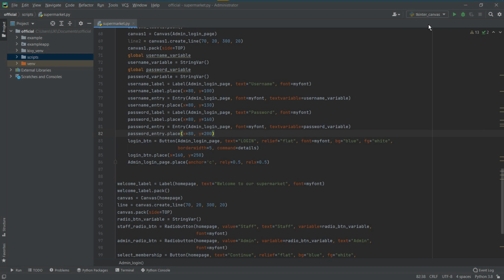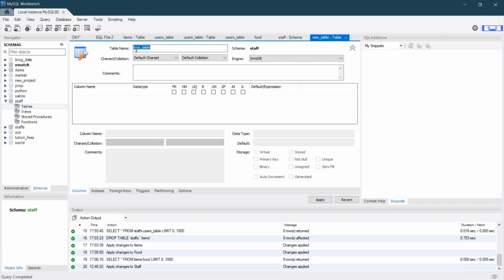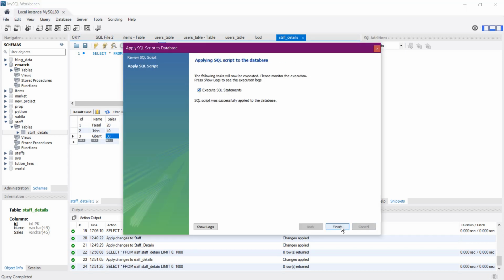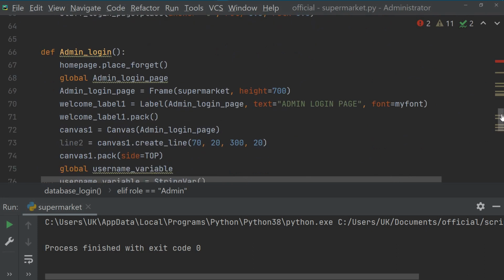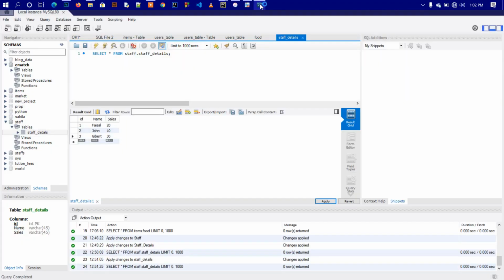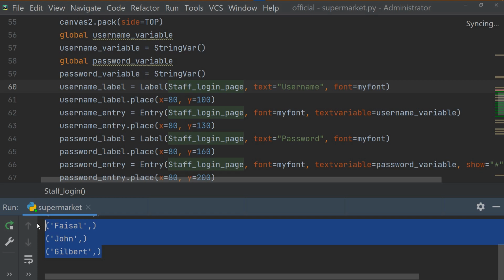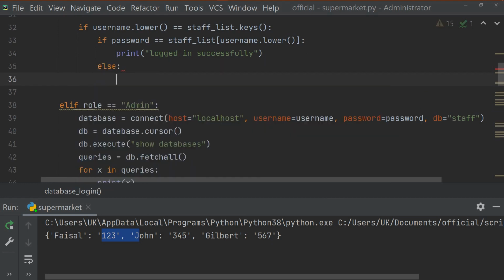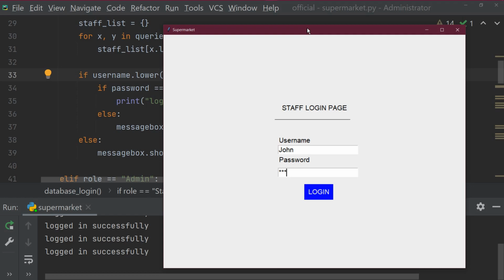Supermarket Billing System - Part 2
In this video, we try to authenticate the staffs that we have already added to the MySQL database. We had to authenticate as admin first before authenticating as staff. The next video is on how to create the billing page